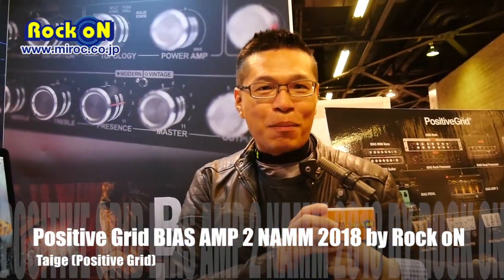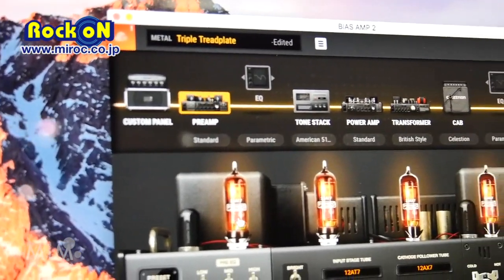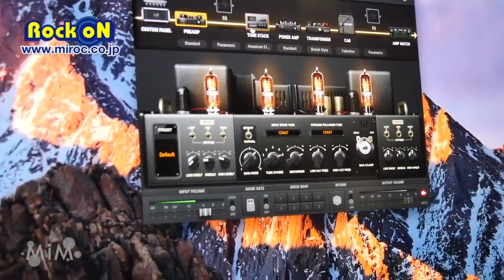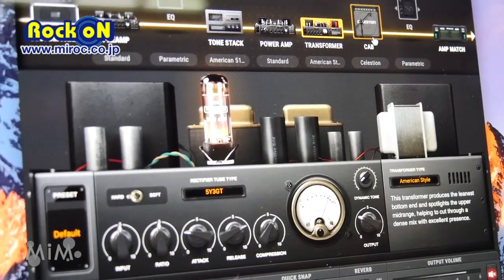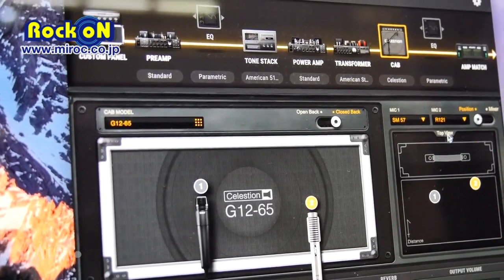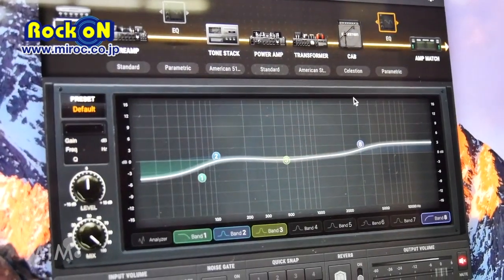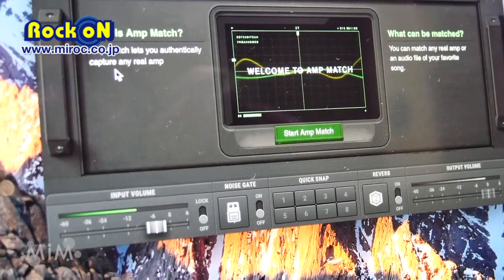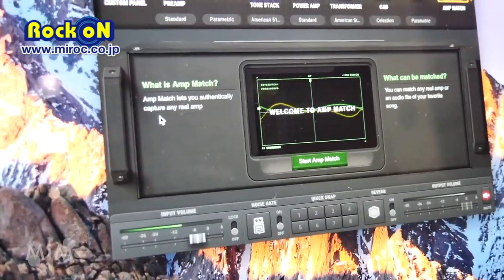20180128 NAMM2018 positivegrid